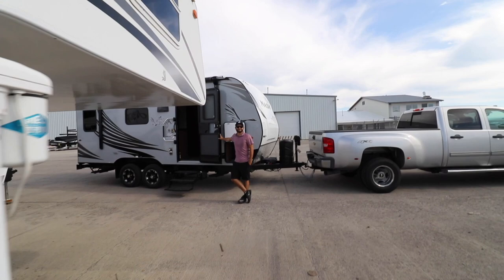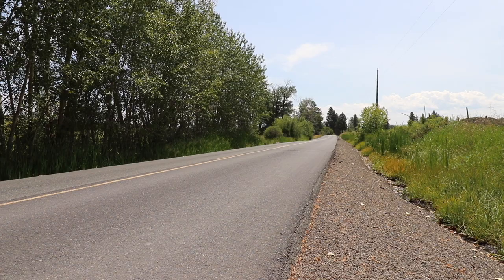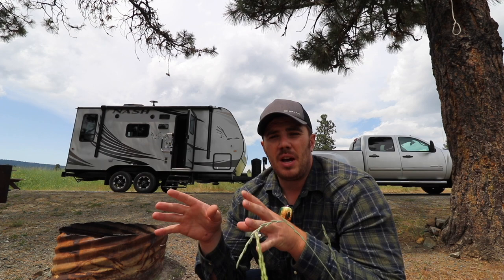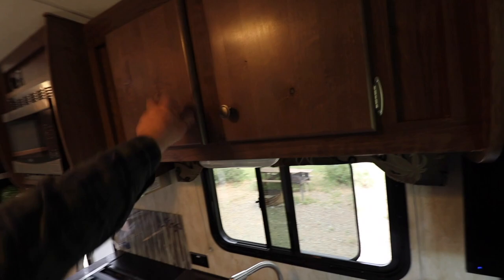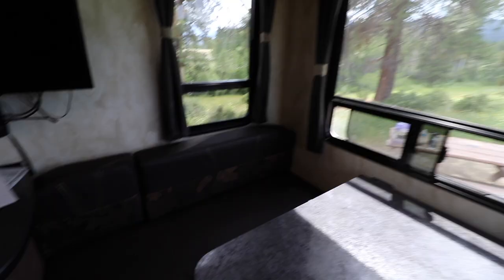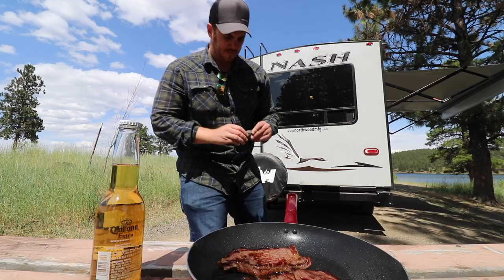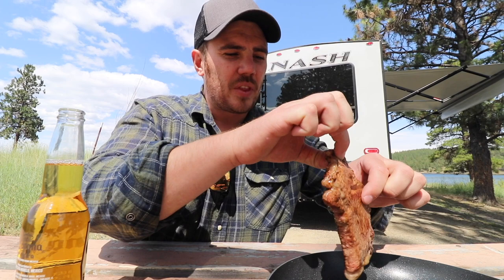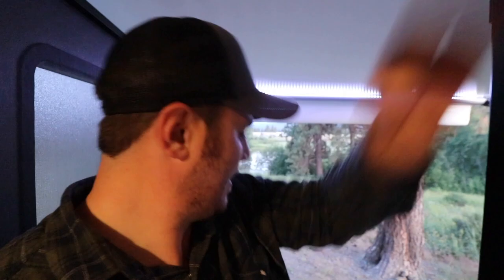2020 OFF-GRID NASH 17K TRAILER ( FULL REVIEW )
In this video I am going to REVIEW and TOUR the OFF-GRID NASH 17K Travel Trailer ! Northwood Mfg ( The company that makes them ) has given me the opportunity to head OFF ROAD and go have some fun for a couple days ! So EXCITED !